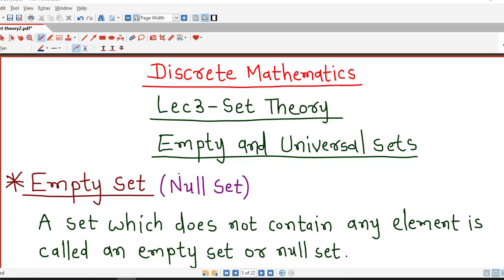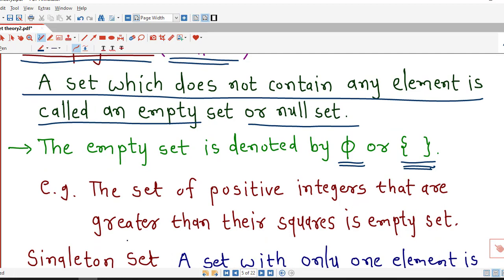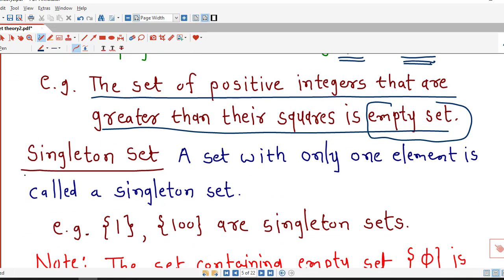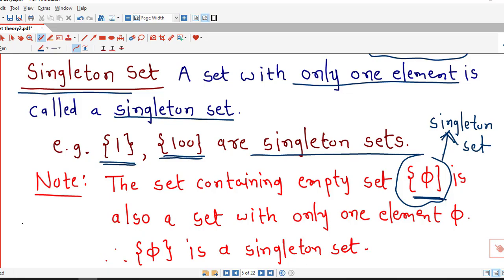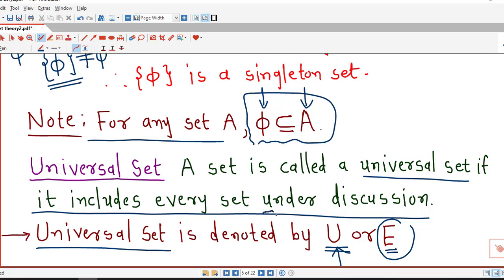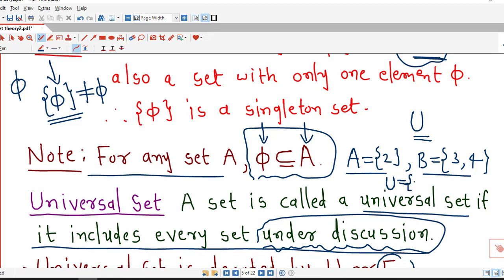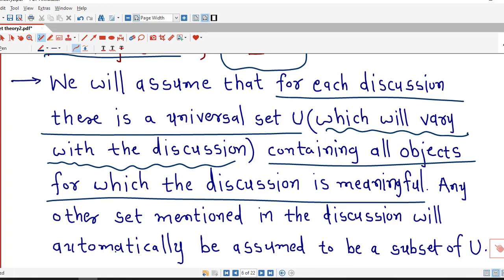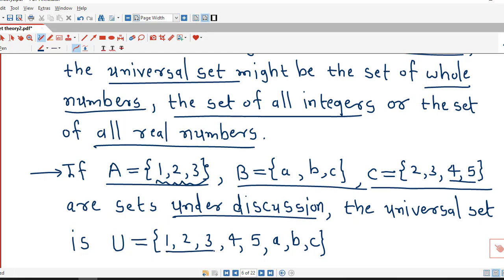Lec3/Set Theory/Empty and Universal Sets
In this lecture, we define empty and universal sets.